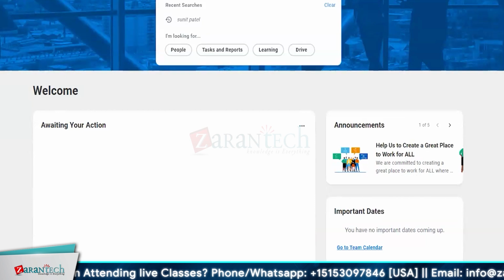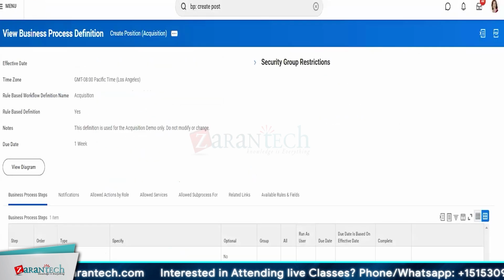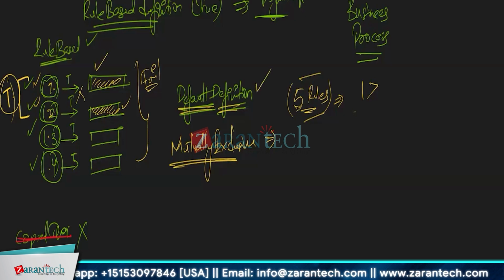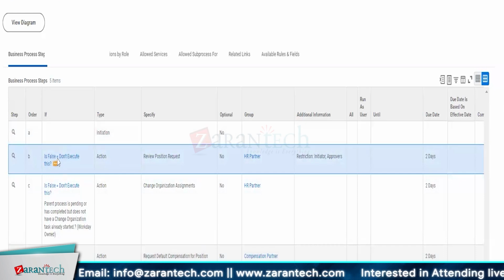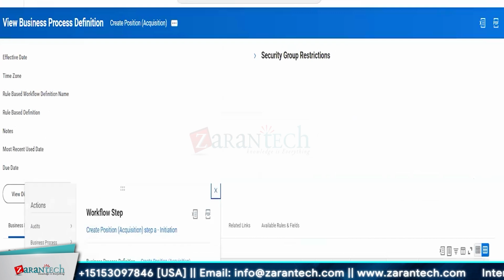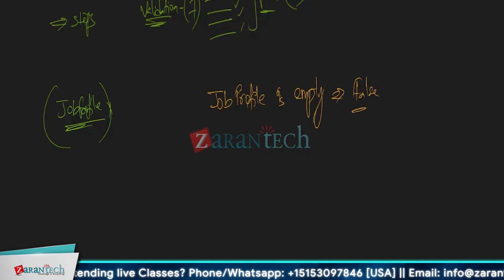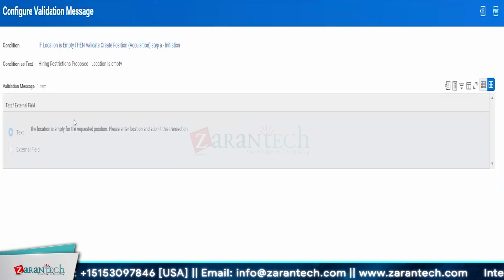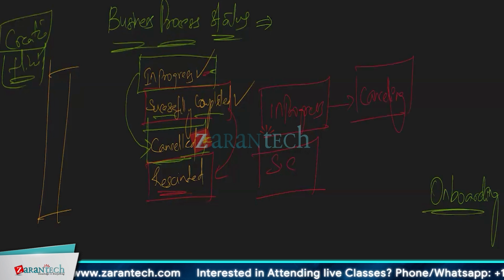Introduction to Security in Workday HCM | ZaranTech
In this video on "Introduction to Security in Workday HCM," we are going to learn about the foundational aspects of managing security within Workday Human Capital Management. We'll explore how security groups, roles, and permissions work together to control access to sensitive data and ensure compliance with organizational policies.

👉 Assessments
👉 Lab Documents
👉 eBooks
👉 Certification Guides
👉 Configuration Docs
👉 Cheat Sheet